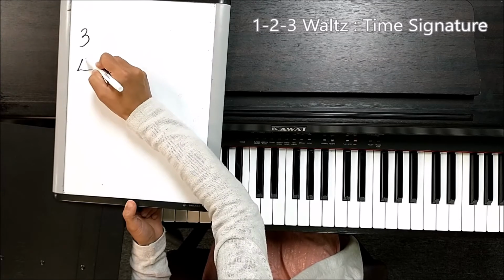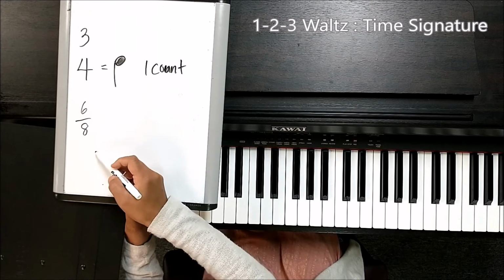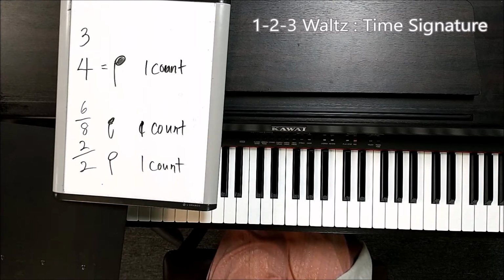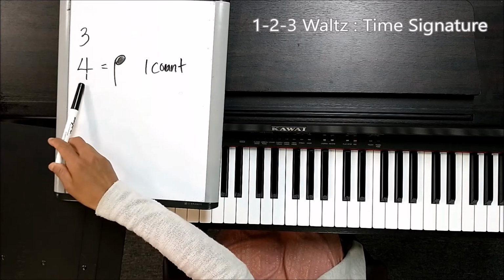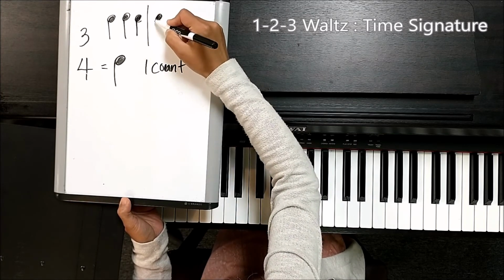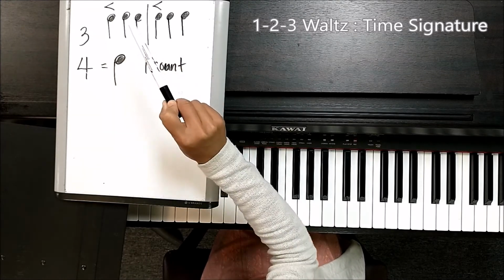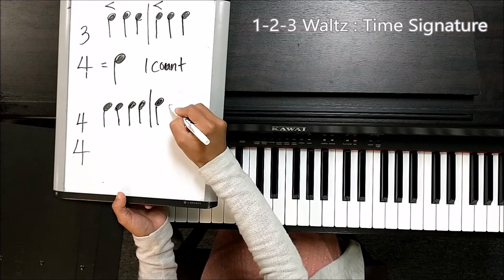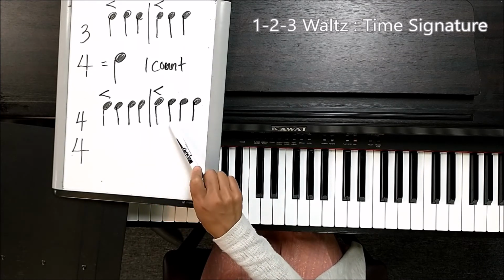Songbook Section One : 1-2-3 Waltz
Supplemental tutorial for the Chieko Garling Piano Method. to learn about more.